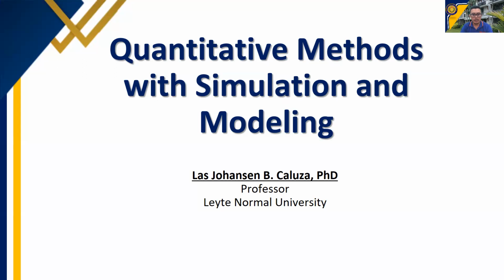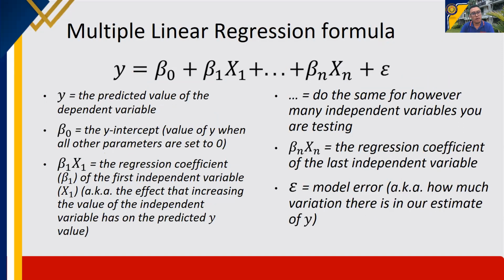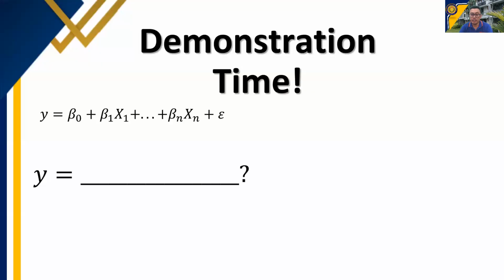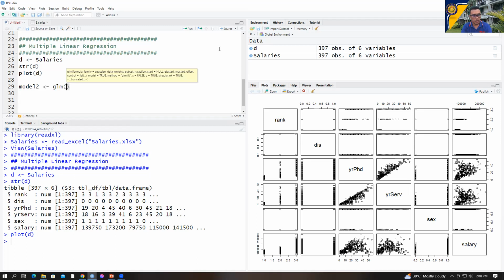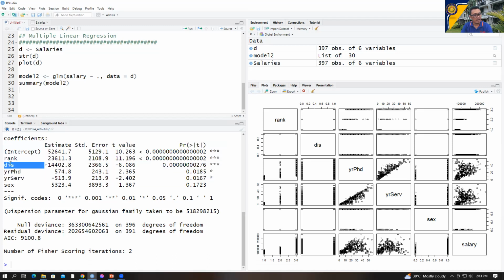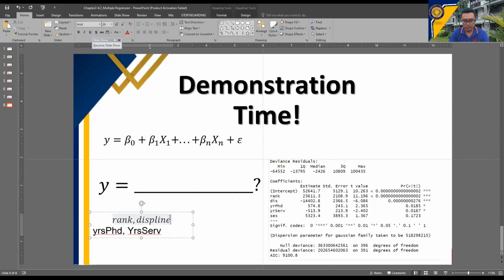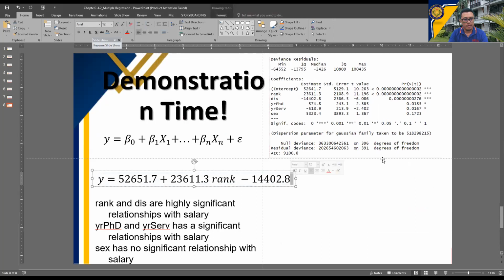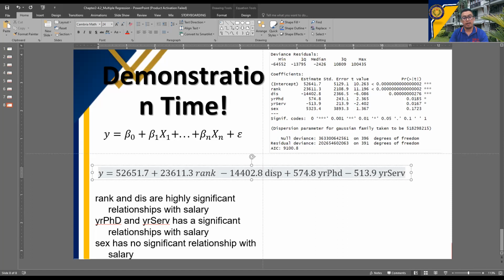Chapter 2-4.2 Multiple Linear Model